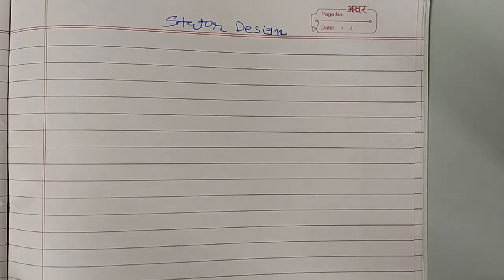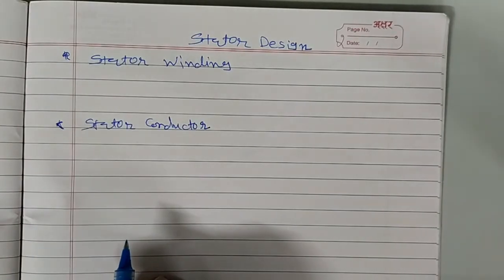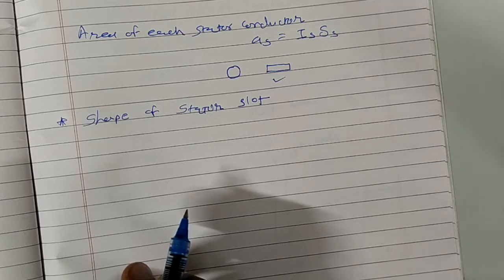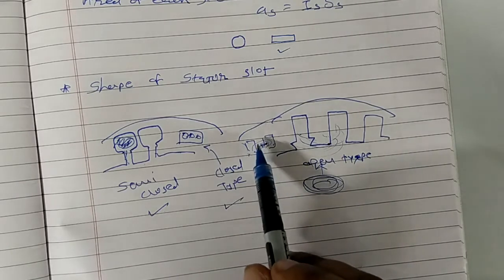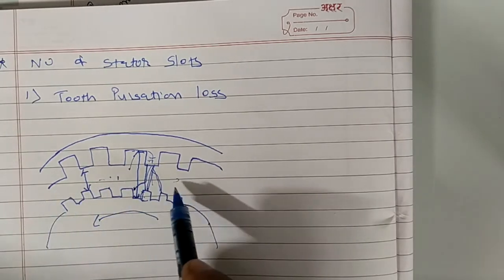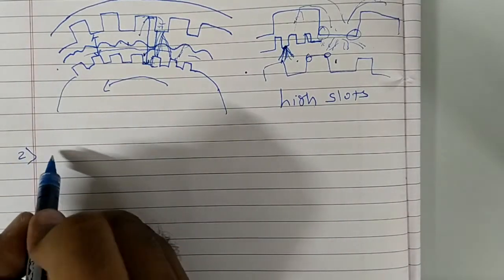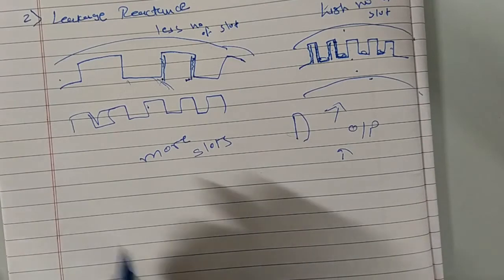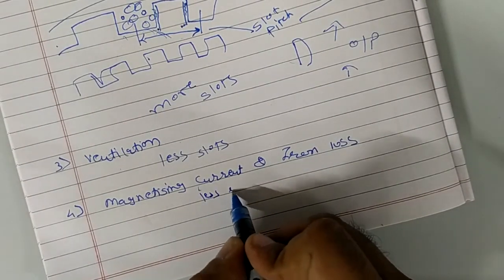EE443 05 Aug 2020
Stator design part 01